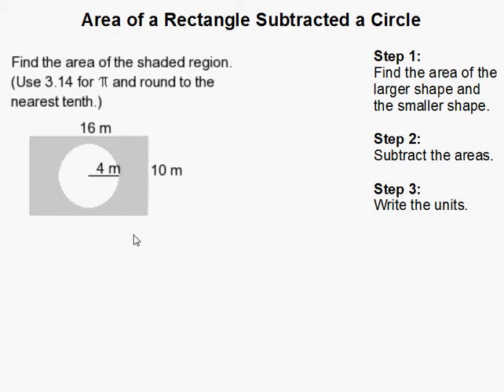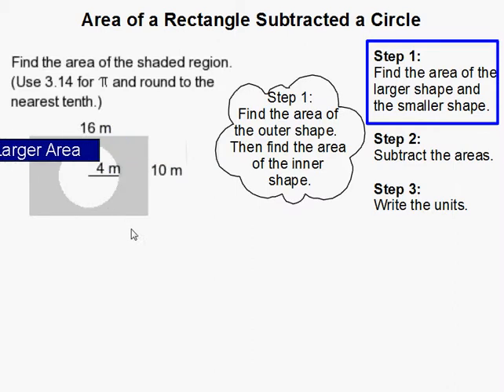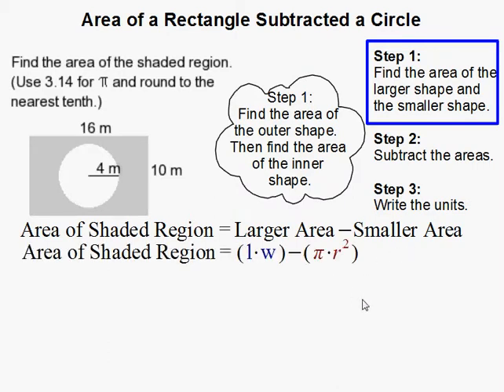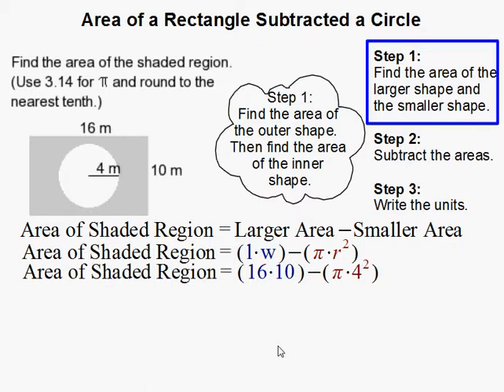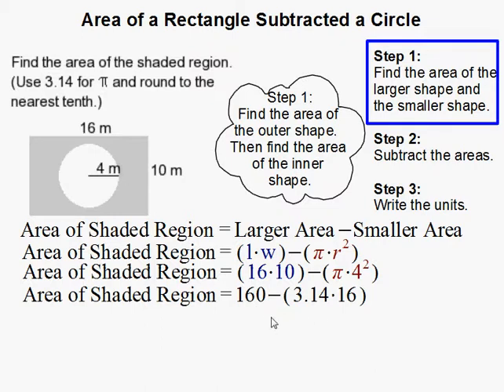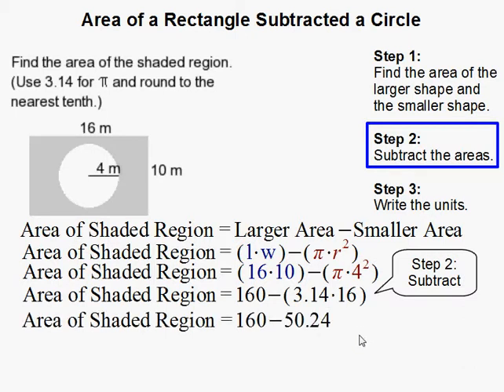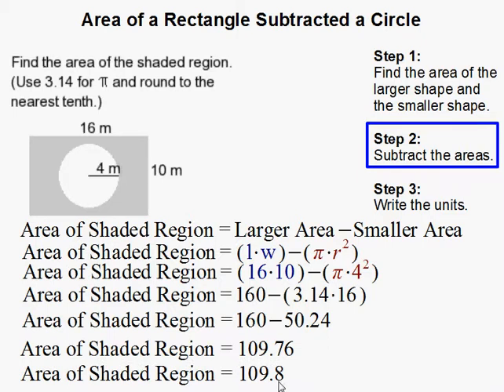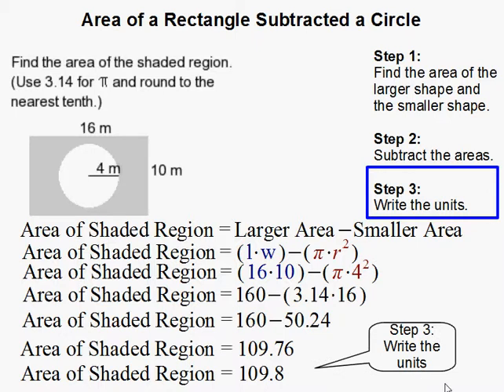How to Find the Difference in Area with a Rectangle and a Circle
- How to Find the Difference in Area with a Rectangle and a Circle.  For more practice and to create math worksheets, visit Davitily Math Problem Generator